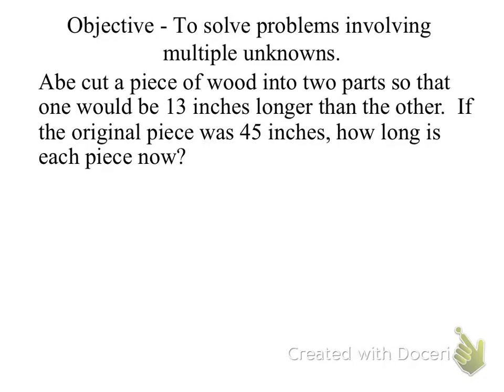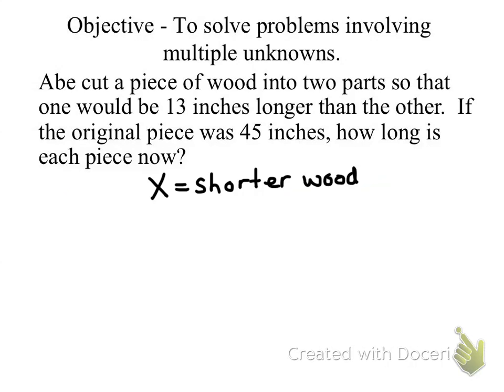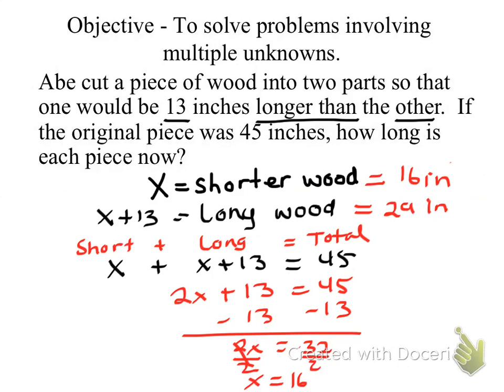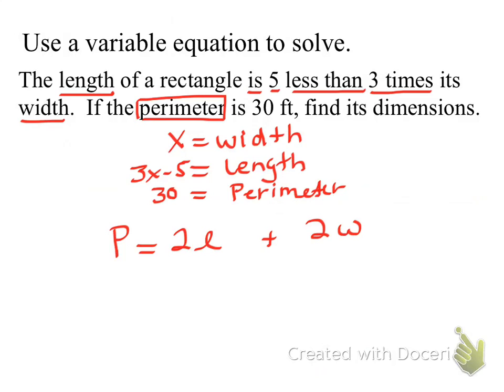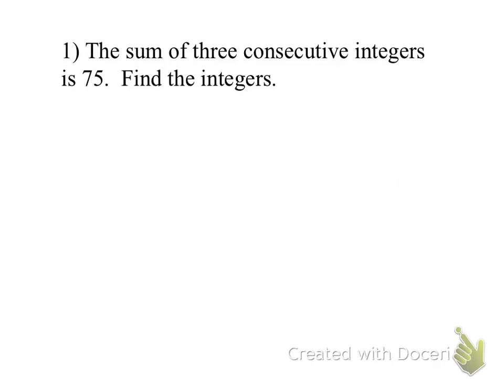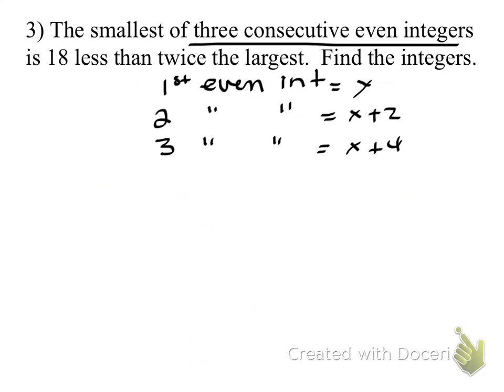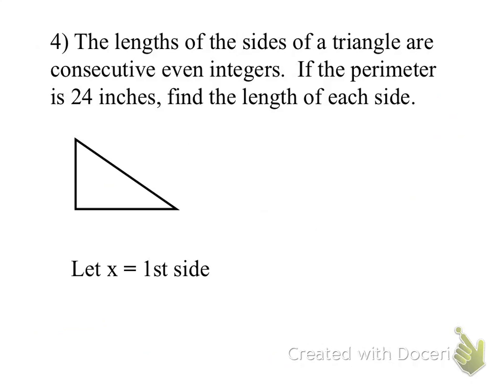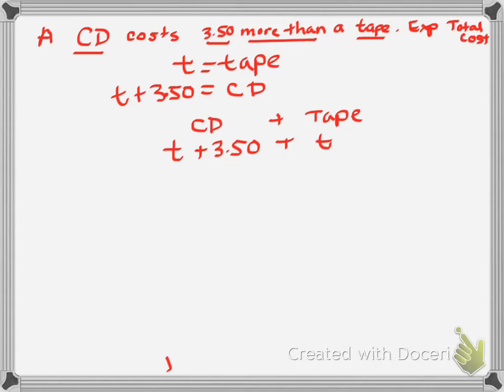3-11 Writing Equations (green book)